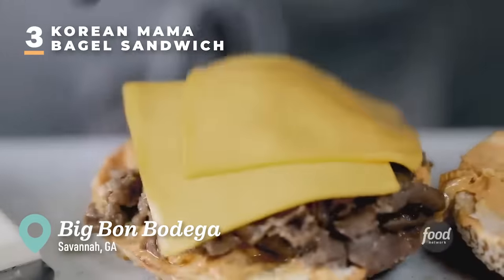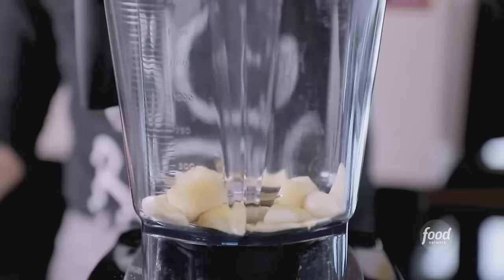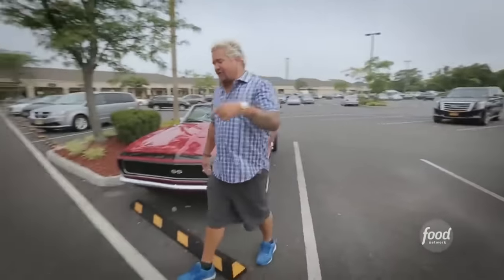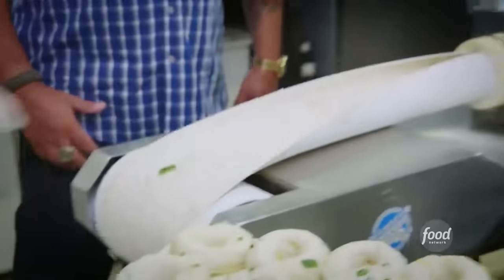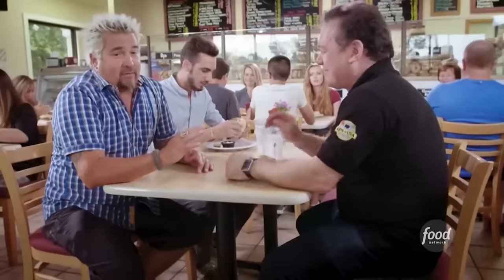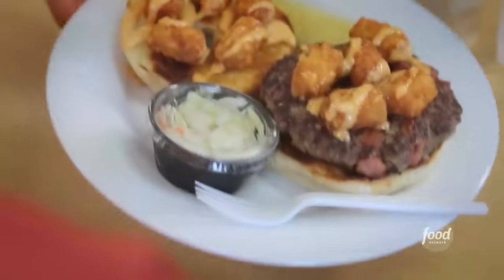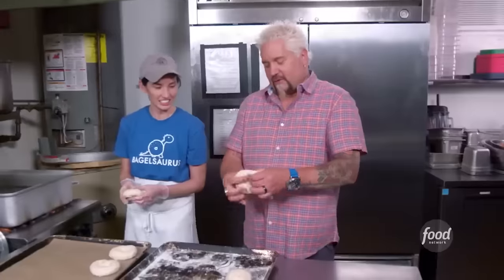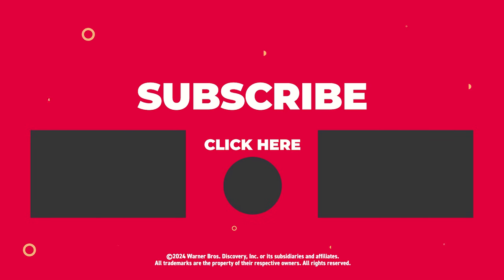Top 3 Bagel Sandwiches on DDD with Guy Fieri | Diners, Drive-Ins and Dives | Food Network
Guy Fieri samples breathtaking bagel sandwiches, from the Korean Mama Bagel Sandwich from Savannah, Georgia to a fiery jalapeño bagel straight out of Jersey.

0:00 - Intro
0:06 - Korean Mama Bagel Sandwich
4:01 - Jalapeño Bagel & Pork Roll Loaded Burger
10:24 - Bagel BLT Sandwich